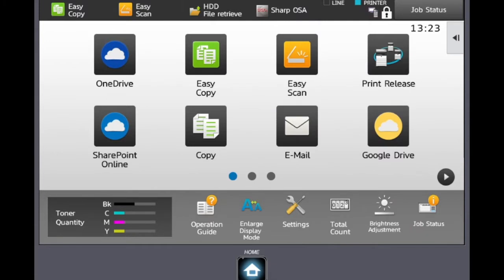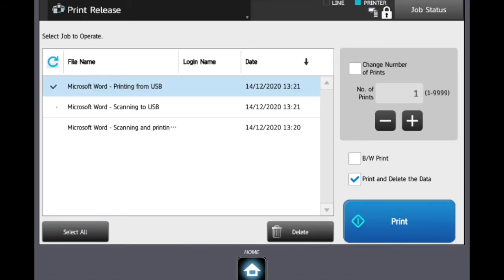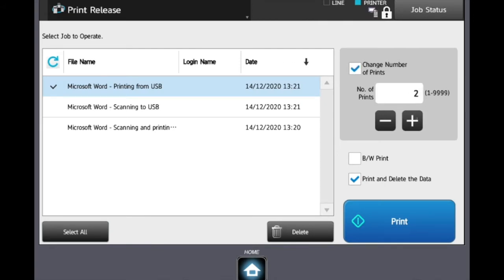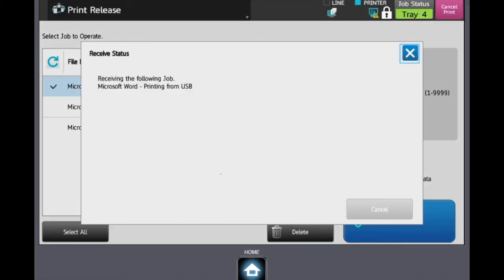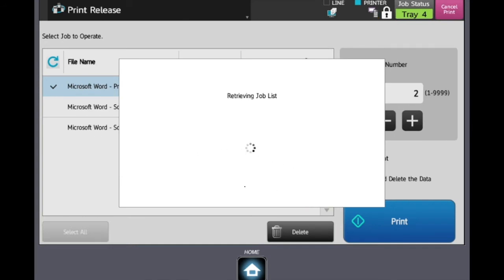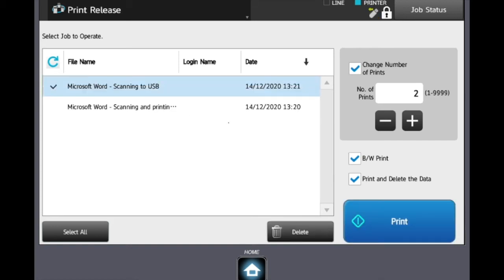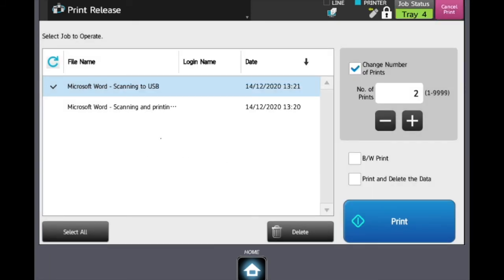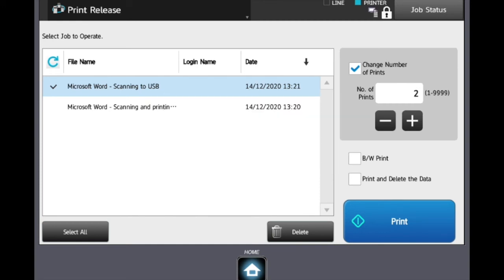Sharp, how to use the Print Release Function on a Sharp Multifunctional Printer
On the screen of the mfp press the print release button any print jobs waiting to be released will be listed you can select print files to be released or select all. You can change the number of prints require by ticking the box and changing the number quantity choose to print in black and white only if required press print and the file will be printed as many times as you have selected and then the file will be deleted. To print another file simply select the file and choose to print in black and white or not if the file is to be kept untick print and delete box the file will remain after printing to delete unwanted files simply select the files and press the delete button.